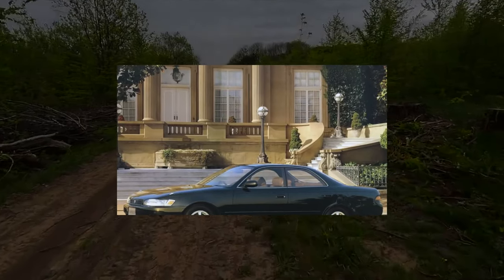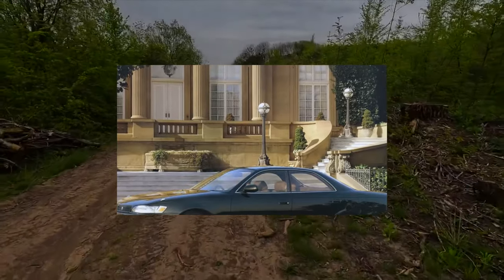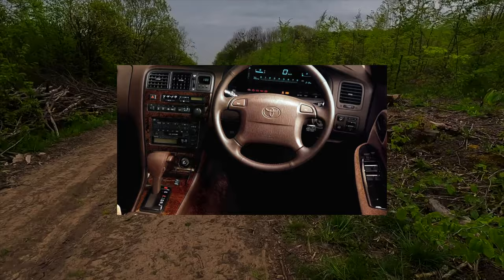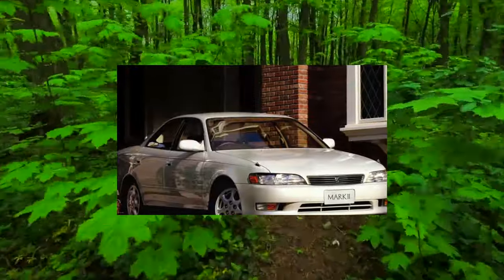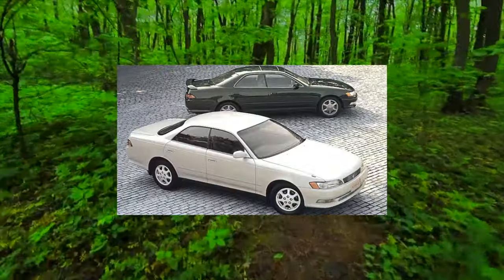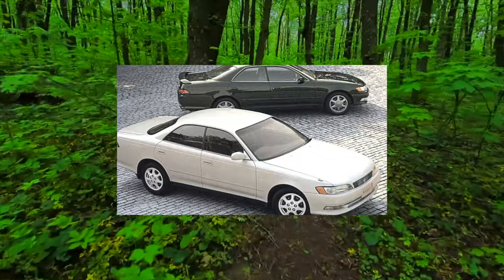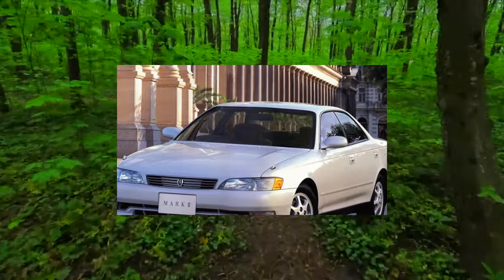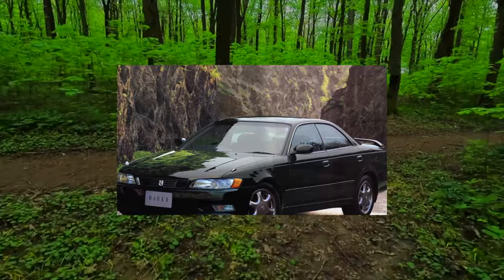What are the most common problems with a used Toyota Mark II X110?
Used Toyota Mark II 2000–07 review.
What should I look for in a used Toyota Mark II X110?